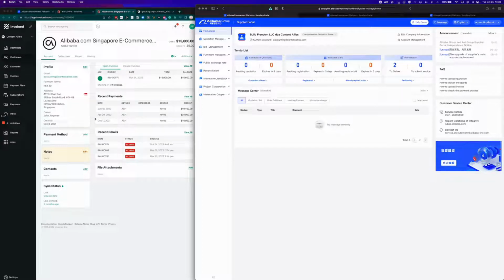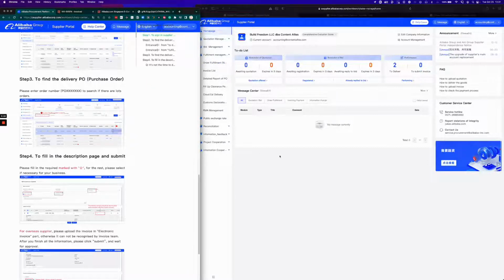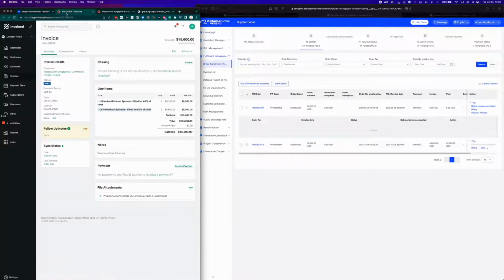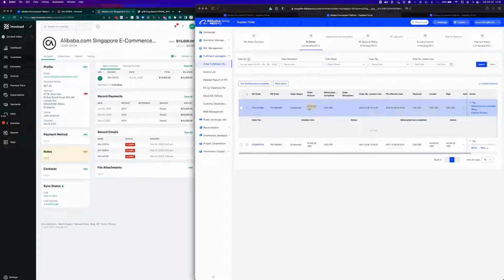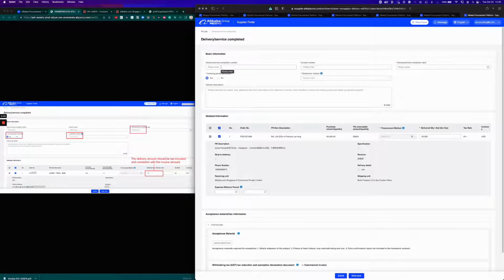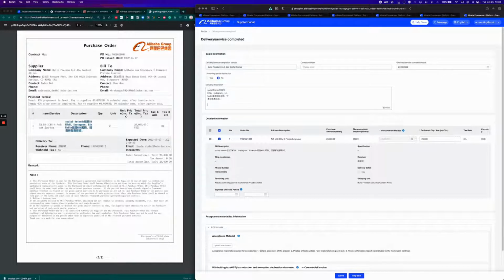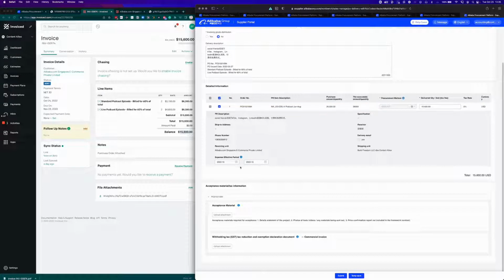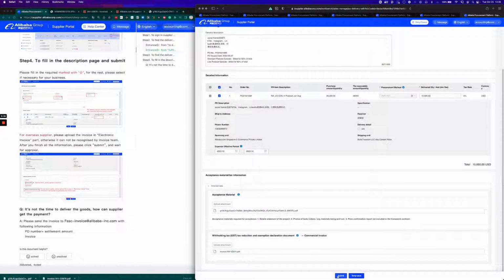Content Allies - Alibaba Invoice Upload